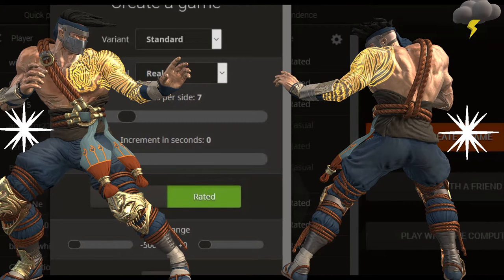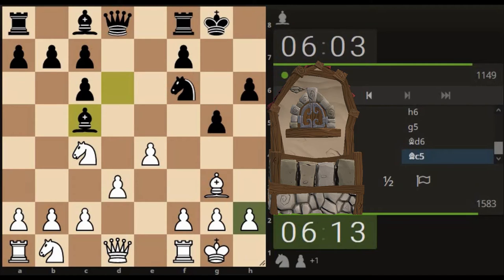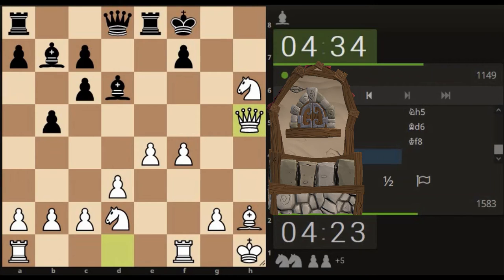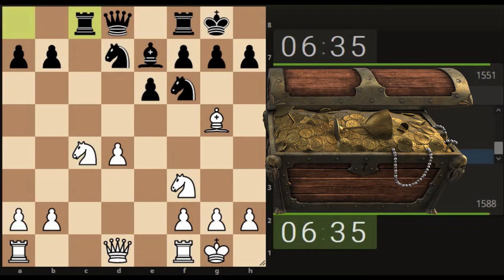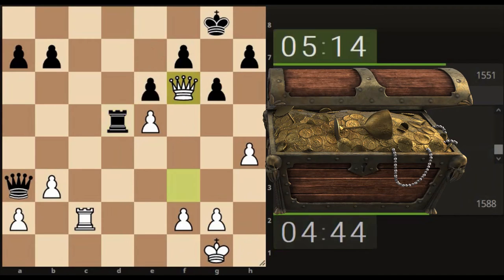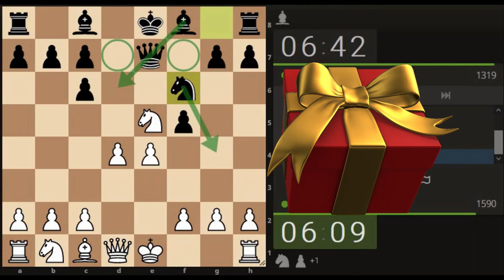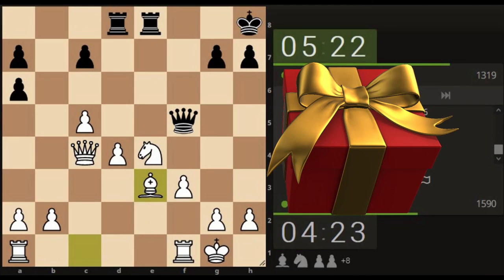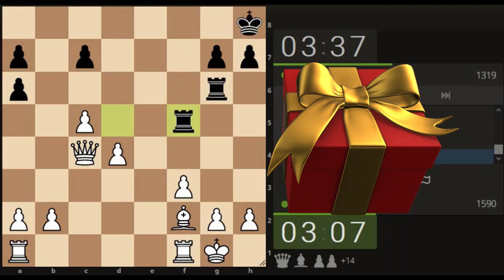Do you need to Check the King first?